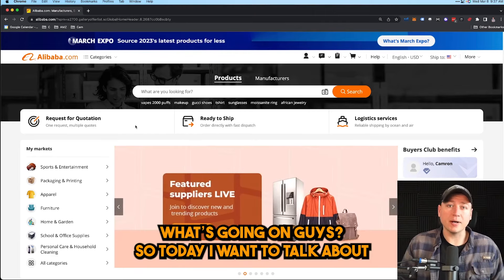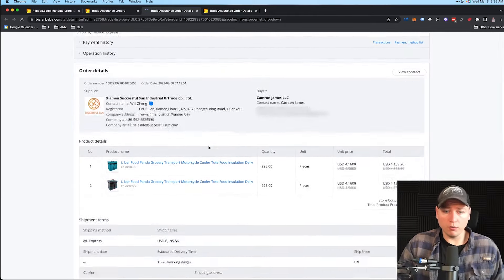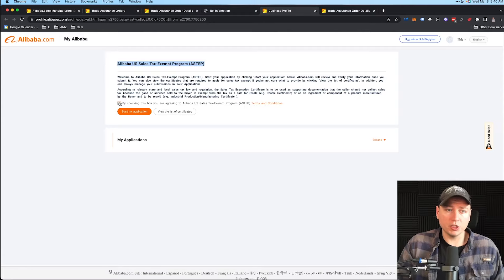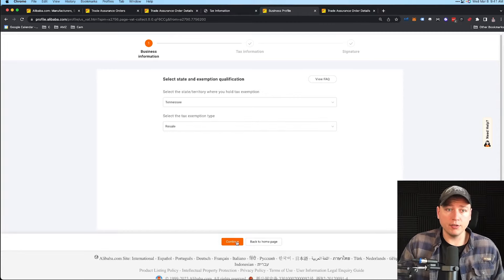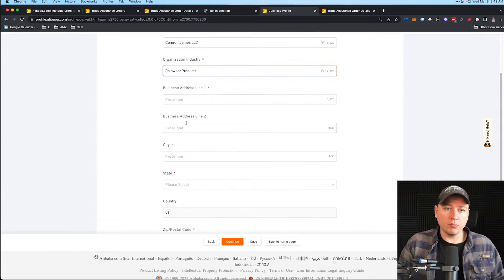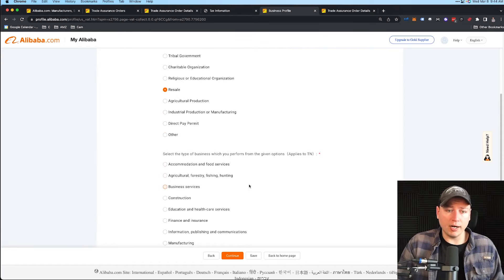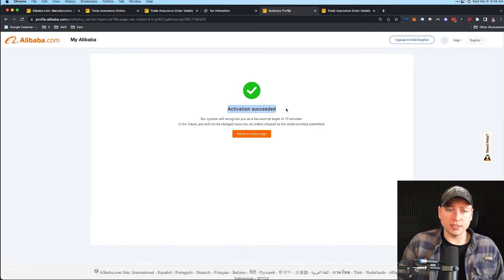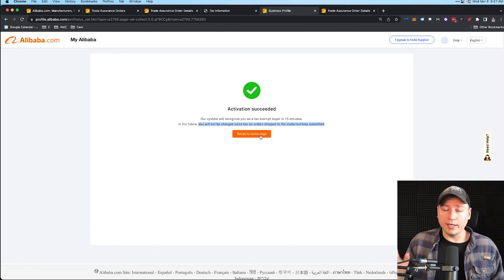(Save 10% Instantly!) - How to Get Alibaba Sales Tax Exemption